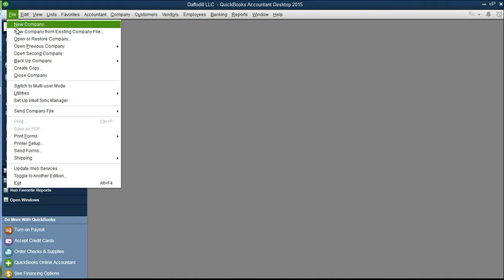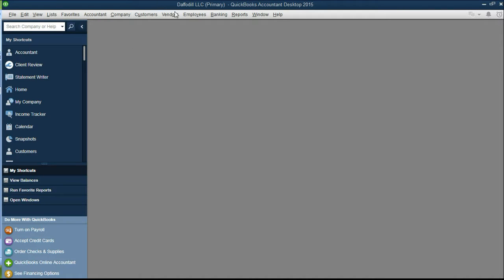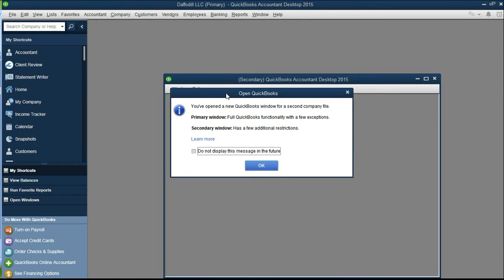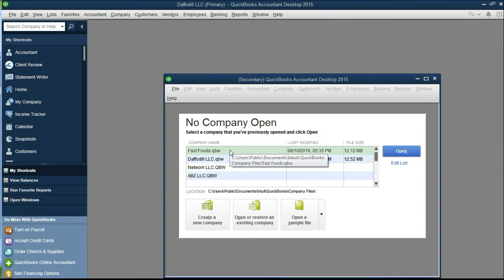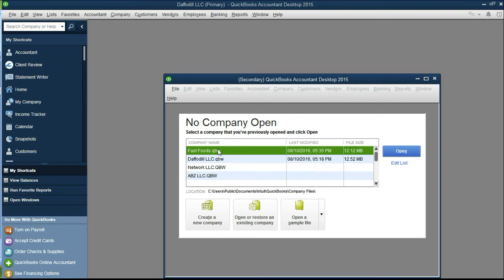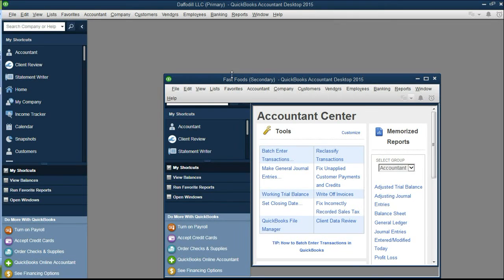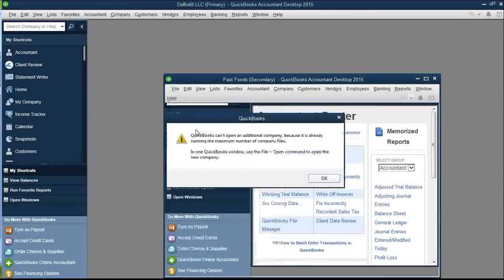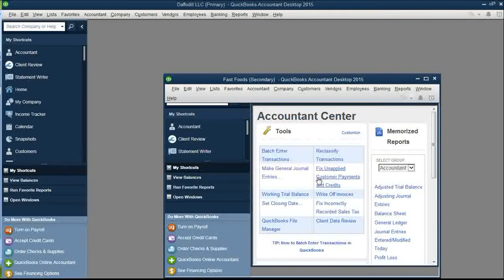Opening second company in Quick books